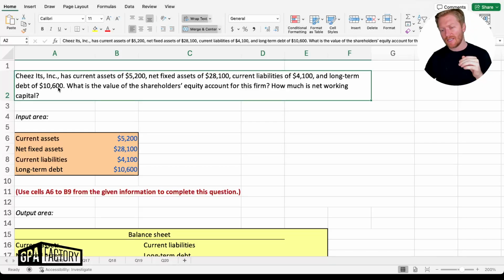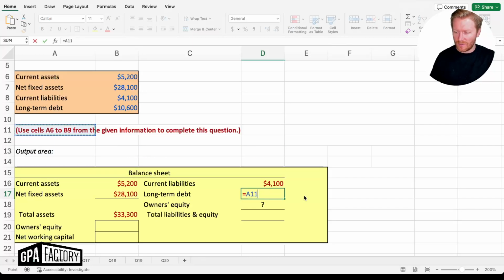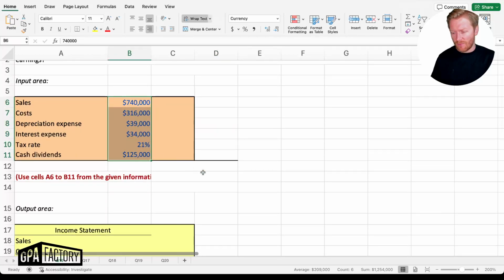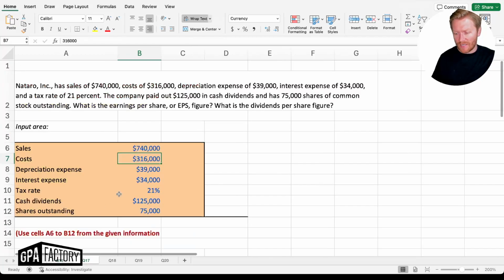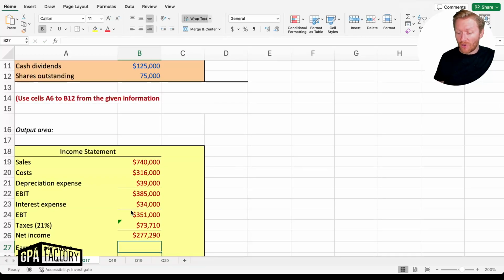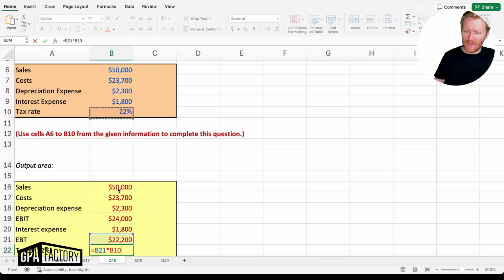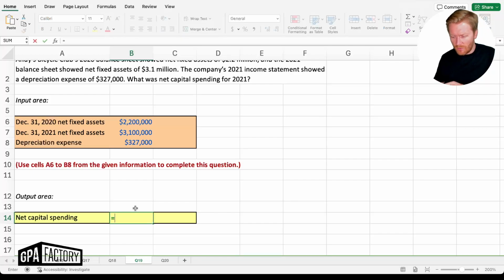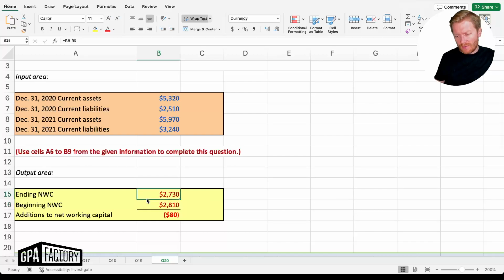FIN357 HW 1 Excel Problem Help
Spring2025 FIN357 excel help for HW1. Working in excel will be a common theme week to week, which will provide a very basic foundation for when you have to use excel more heavily on your cases.